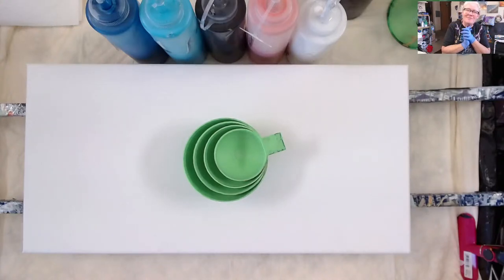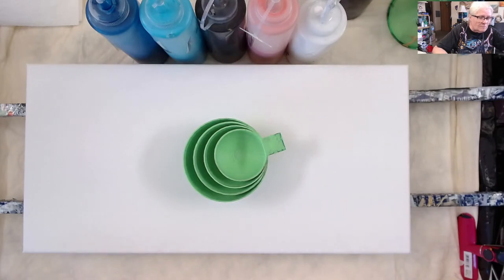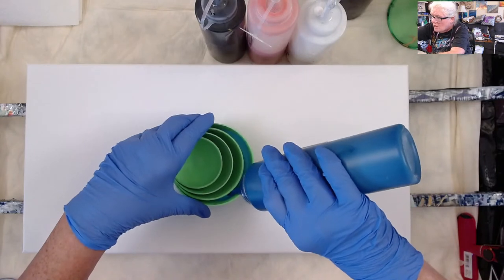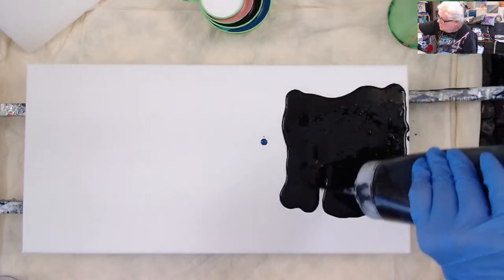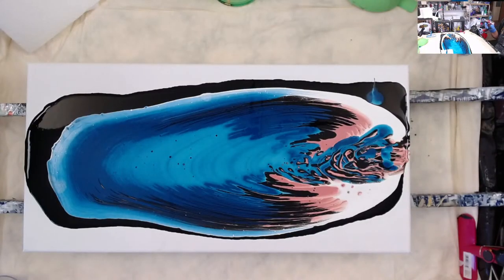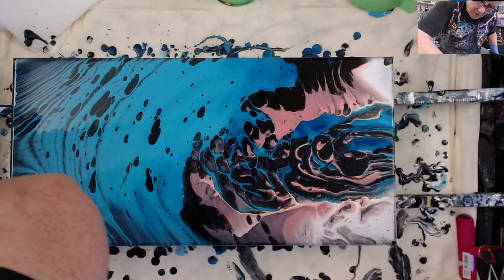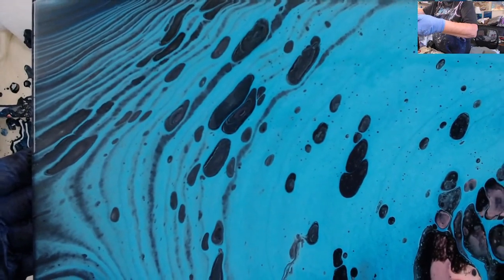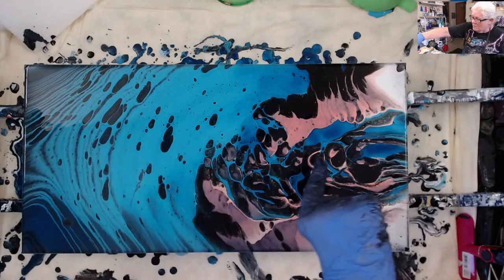The Doris Waterfall Cup - Beginners Tutorial | Acrylic Pouring LIVE Stream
Today's live stream is kind of a redo from Sunday's Live Using the Doris Waterfall Cup (named after me) and the same colors as Sunday's but changing 2 small things.  The cup is made by @spontaneouscreationsbyBryan I will be using Pourage Posse Paints in this pour.  These are made by @ChristinaWelch Links below for the toys and paints.

I go live every Sunday at 12 noon CST doing acrylics and I do giveaways in the chat.  Every Tuesday, I go live at 6 PM CST.

Colors & Materials I Used:
Winsor & Newton Classic Cotton Canvas, 10" x 20"
Artist's Loft Flow Acrylic, Black ) base coat/flow extender
Amsterdam Standard Series Acrylic Titanium White
Anita's Black (HobbyLobby)
Pourage Posse Colors:
Denim Blue Metallic
KnockOff Shimmer
Sleeping Beauty Turquoise
Floetrol Pouring Medium for Acrylic Paint
All paints are mixed 1 part paint, 3 parts Floetrol, base coat is a little thinner

Products & Tools I Use All The Time:

Butane Torch

FROGTAPE Multi-Surface Painter's Tape

Glad Press 'n Seal Wrap

BloominGoods Linen-Feel Dinner Napkins (17" x 17")

200 Linen-Feel Luncheon Paper Napkins (13" X 13")

OXO Good Grips Flip and Fold Omelet Turner, Silicone

Plastic 2 oz.Condiment Cups with Attached Leak Resistant Lid

5.5 oz. Plastic Disposable Cups With Lids

150 Pack MINI Makeup Spatulas

Bekith 30 Pack 4oz Boston Dispensing Bottles

12Pcs 4oz Clear Plastic Condiment Bottle

200 Pcs Craft Sticks

Jumbo craft sticks 6" length (Pack of 100)

12'' Cake Turntable

Fan mail:
201 N. Water Street Apt.415